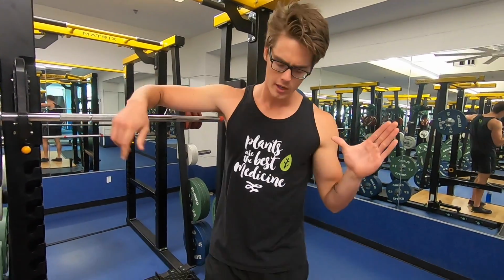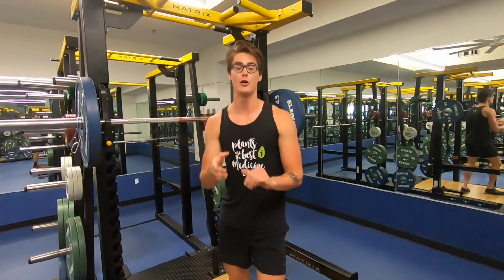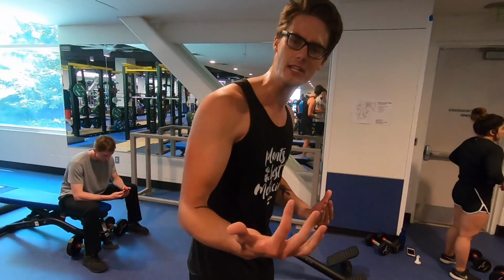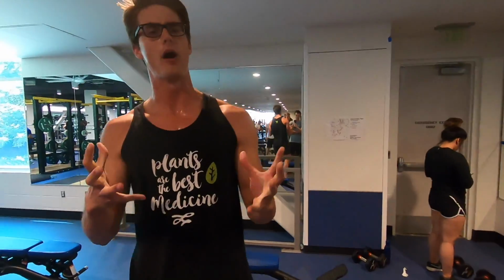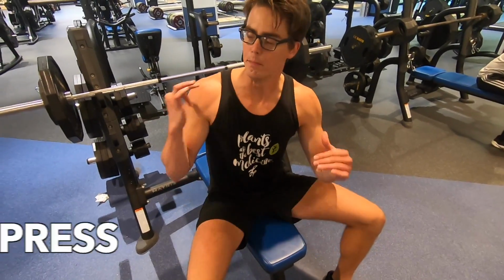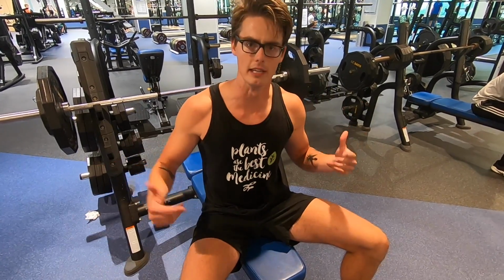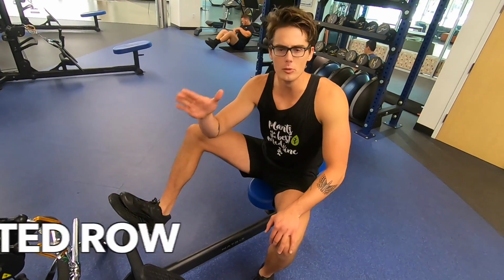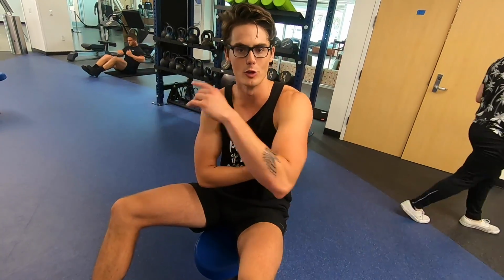Rowing Weight Training: GAIN Muscle & Strength [SET & REPS!]